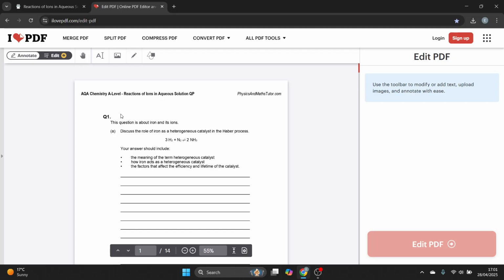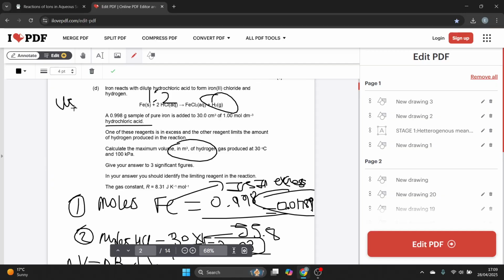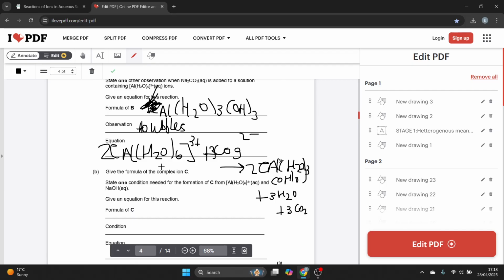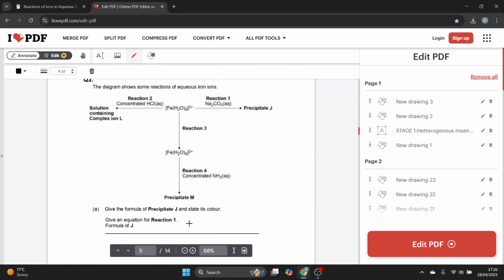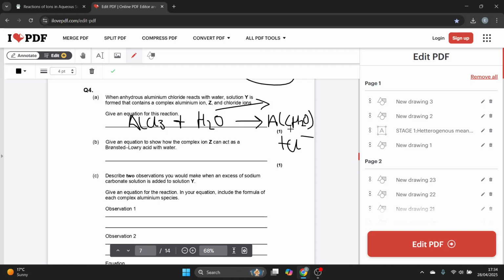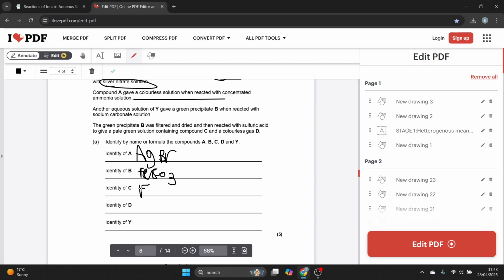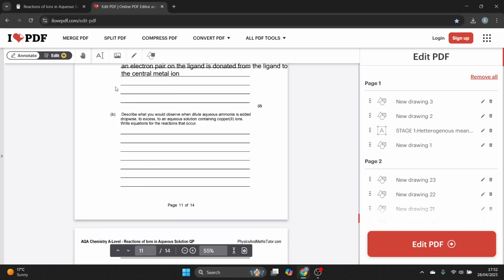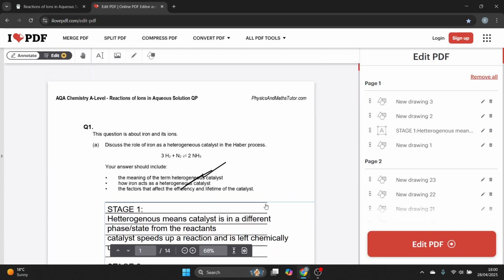AQA A LEVEL CHEMISTRY PMT REACTIONS OF IONS IN AQUEOUS SOLUTIONS QUESTION PAPER